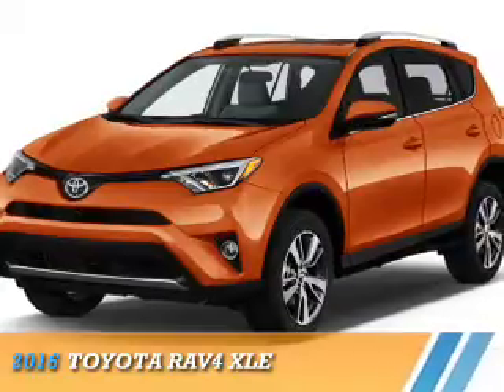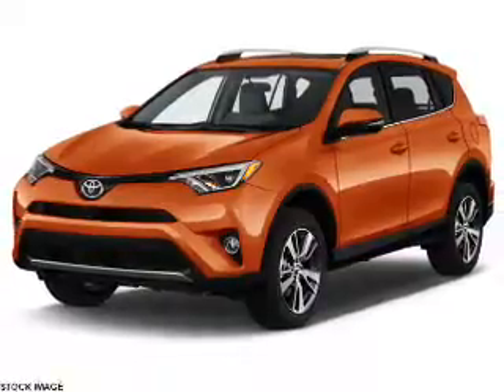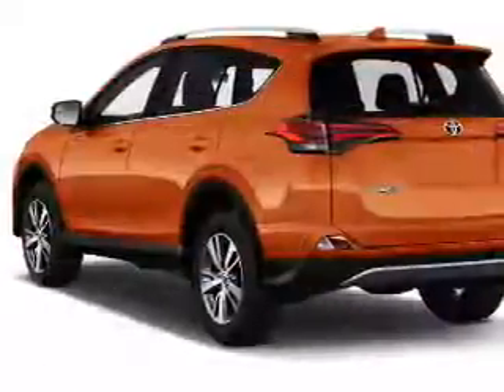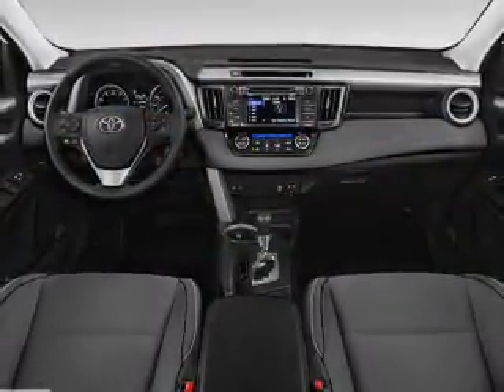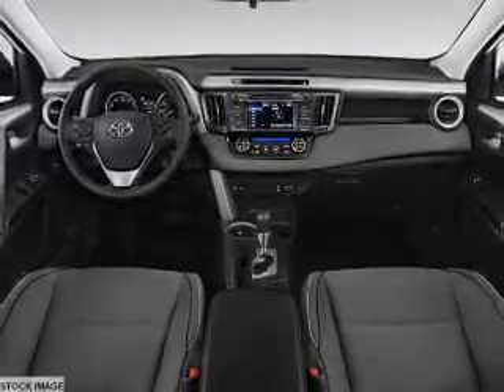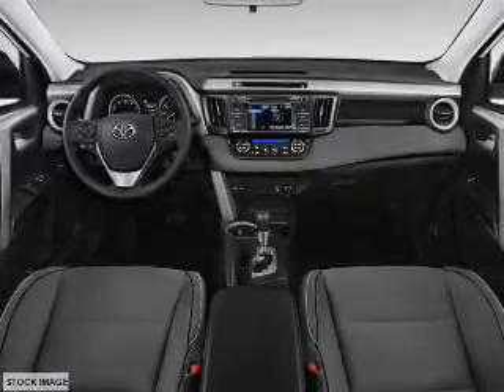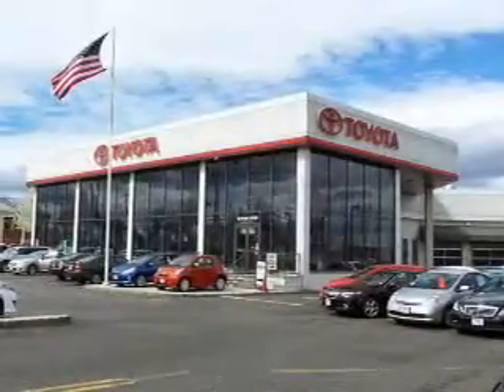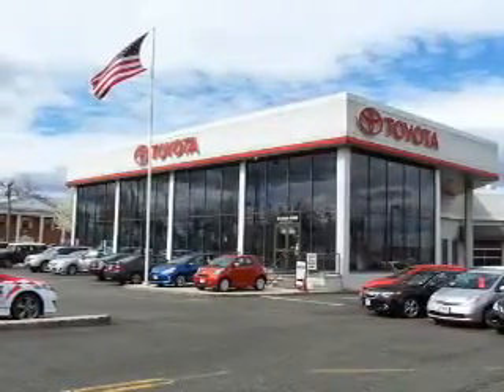2016 Toyota RAV4 70266 - Englewood Cliffs NJ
Year: 2016
Make: Toyota
Model: RAV4
Trim: XLE
Engine: 2.5 liter 4 Cylindercylinder AWD
Transmission: 6-Speed Automatic
Color:
Mileage: 0
Address:
VIN:JTMRFREV8GJ104528